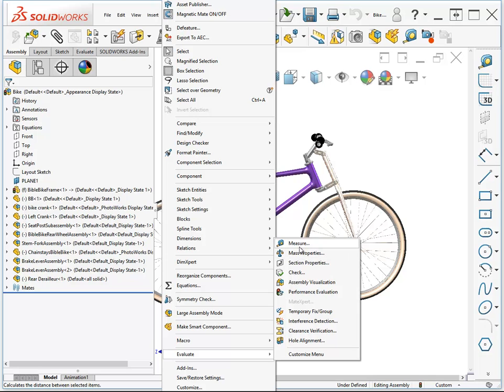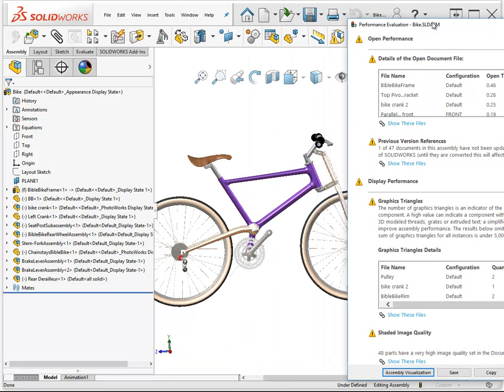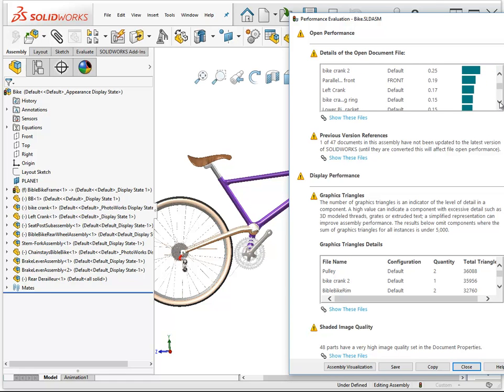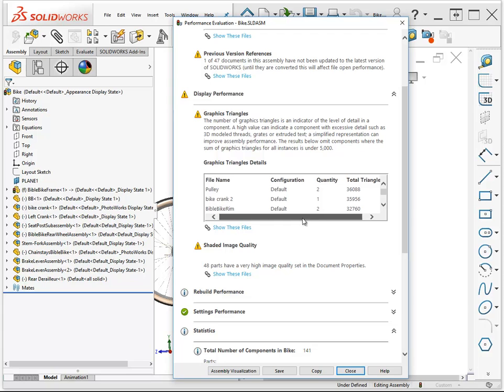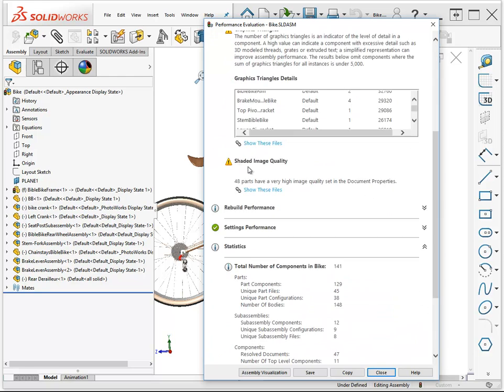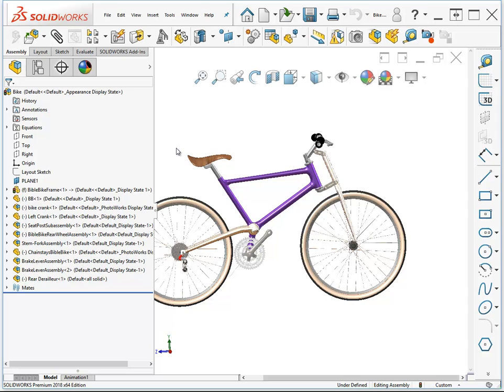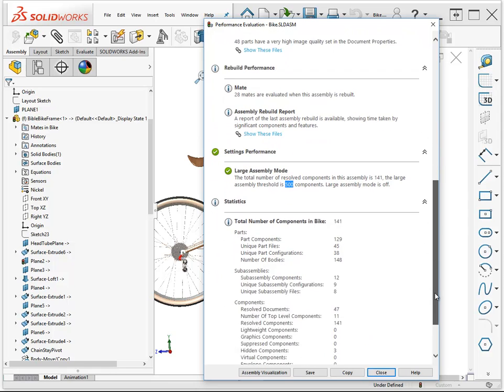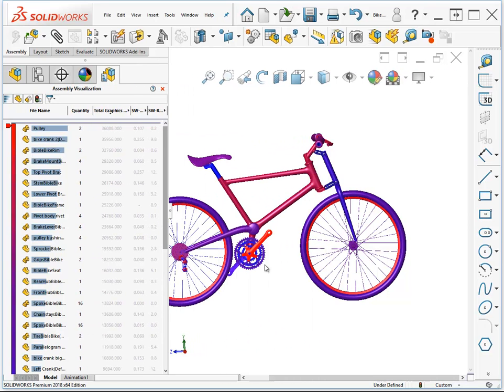Solidworks editing, evaluation, and troubleshooting assemblies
Material introducing Mastering Solidworks chapter 21 on editing, evaluation and troubleshooting